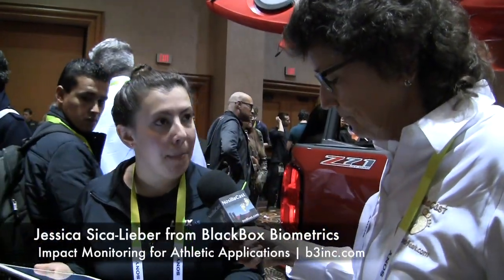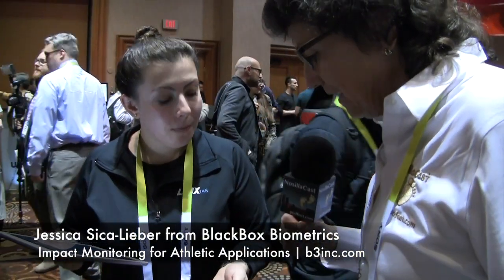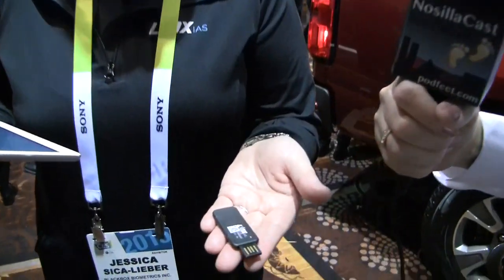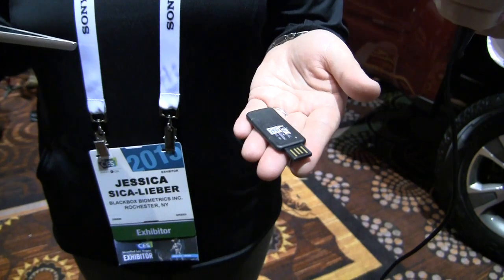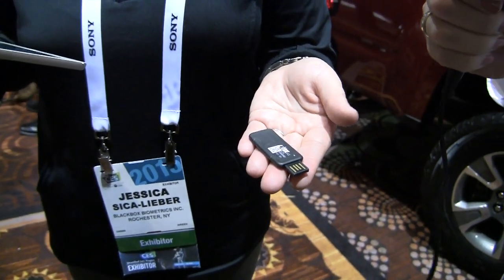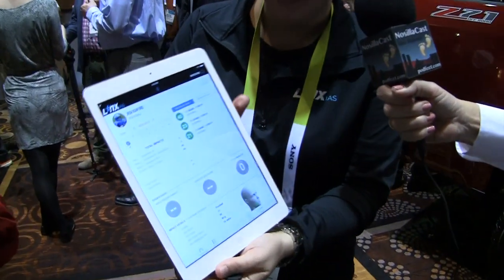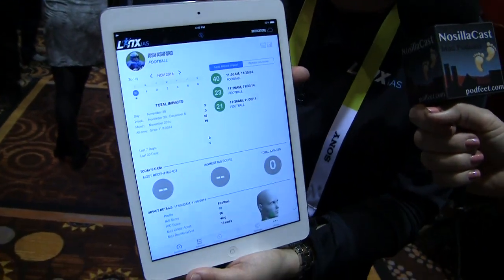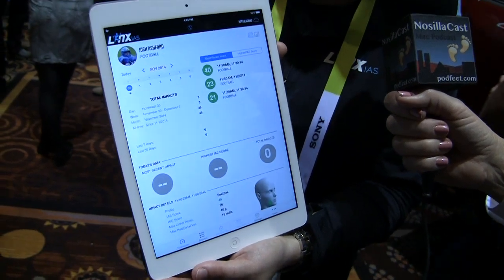CES Unveiled 2015: BlackBox Biometrics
Allison interviews Jessica Sica-Lieber from BlackBox Biometrics about their Linx Impact Assessment System (IAS).  Linx IAS measures impacts to the athlete equipped with a small device worn on the head. Real-time impact data is sent via BlueTooth to a mobile app as well as securely to the cloud.   Cumulative data on impacts is also viewable.  Linx IAS will launch at the end of Q1 2015. The setting is CES Unveiled at the Mandalay Bay Hotel.